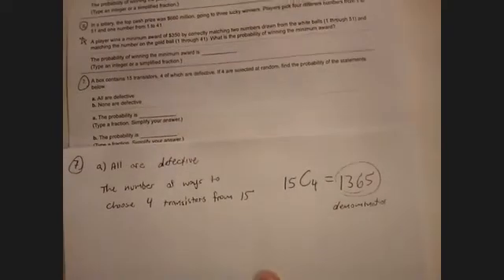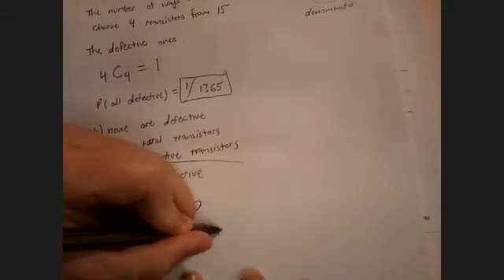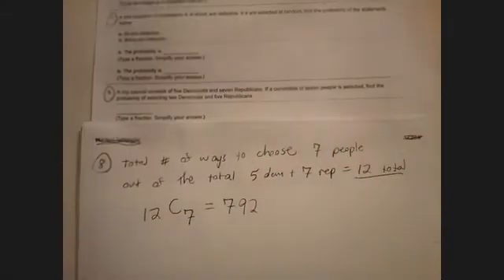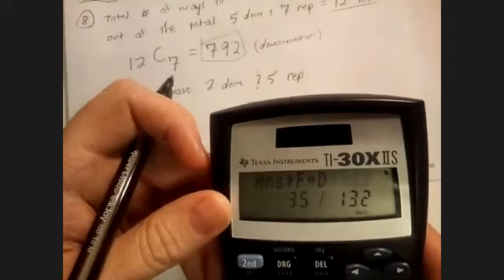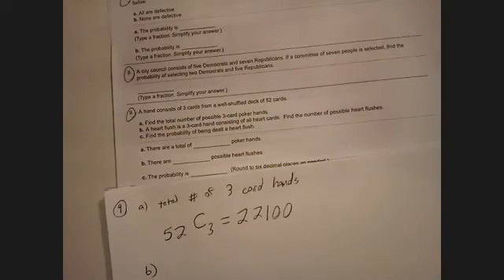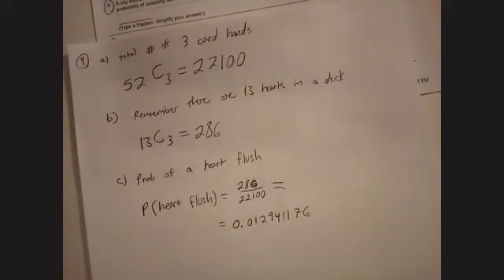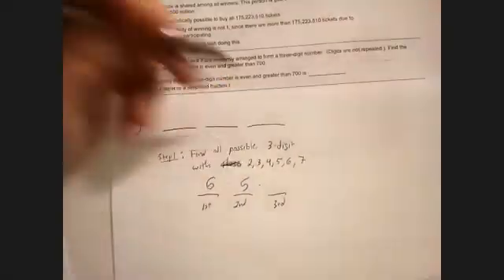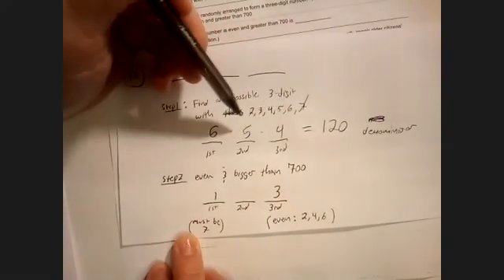Math 1029 11.5 HW, Part 3